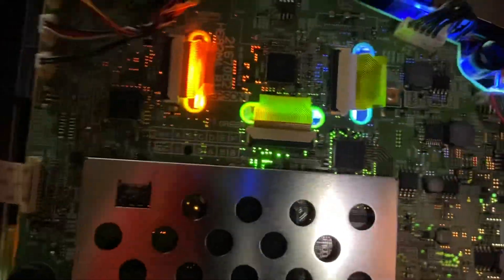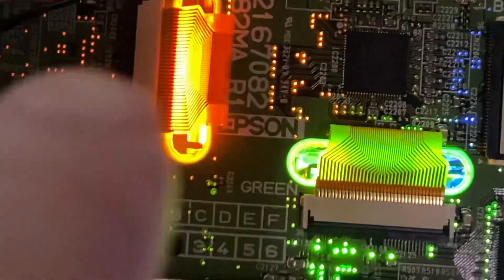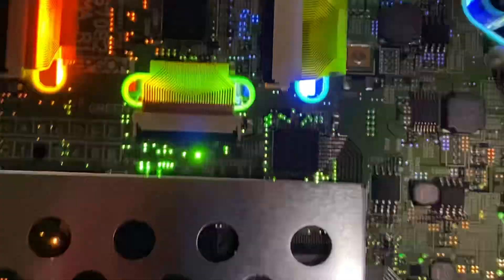Epson PowerLite 99 WH projector inside how it works￼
This is the inside of an Epson powerlite 99WH projector.